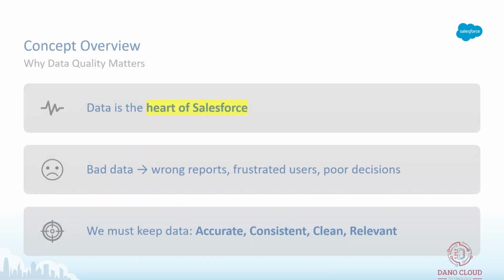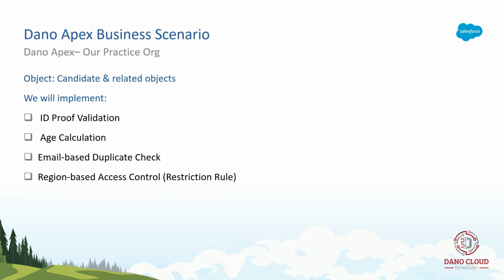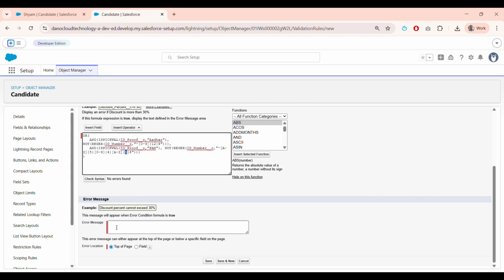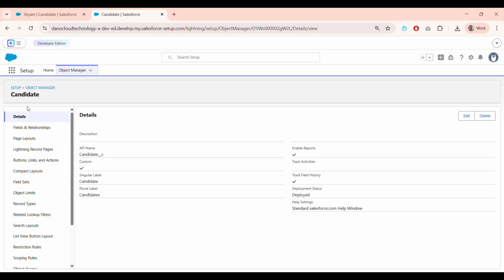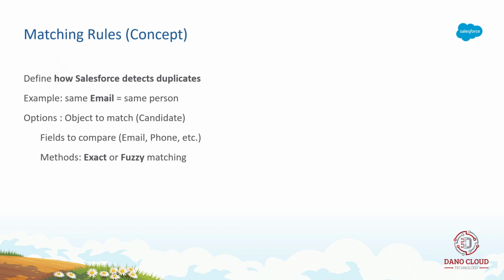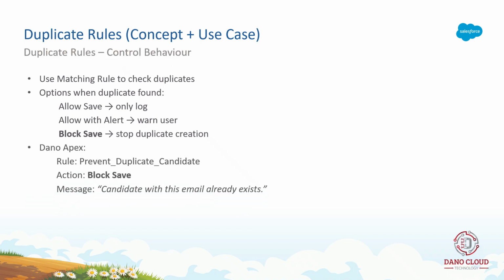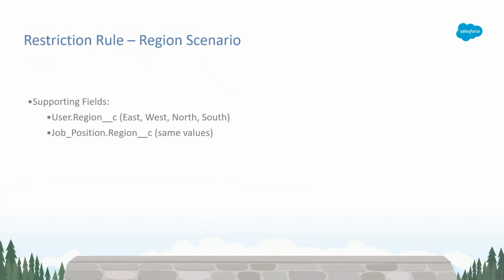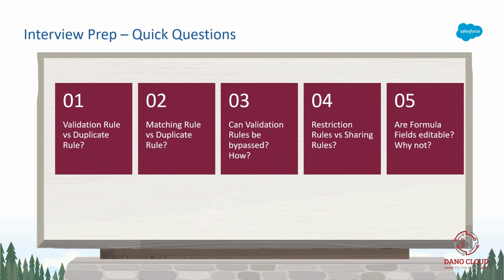Day 10: Admin Mastery Series | Validation, Formula, Duplicate & Restriction Rules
Welcome to Day 10 of the Salesforce Admin Mastery Series! 🚀

In today’s session, we dive deep into Data Quality & Consistency — one of the most important responsibilities of a Salesforce Admin.
If your Salesforce org has bad, inconsistent, or duplicate data…

Reports fail ❌

Dashboards break ❌

Users lose trust ❌

Business decisions suffer ❌
That’s why this lesson gives you 5 essential tools every Admin must master:

✅ 1. Validation Rules
Stop incorrect data at the source (Aadhar, PAN, Email format checks)

✅ 2. Formula Fields
Auto-calculate values like Age using TODAY() and FLOOR()

✅ 3. Matching Rules
Define how Salesforce detects duplicate data

✅ 4. Duplicate Rules
Block or warn users when they try to save a duplicate record

✅ 5. Restriction Rules
Hide irrelevant records from users (Region-wise visibility)

🔹 Test Scenarios Covered
✔ Invalid Aadhar → Blocked

✔ Wrong PAN format → Blocked

✔ Duplicate email → Blocked

✔ Region-based job application visibility → Working

Validation Rule vs Duplicate Rule
Matching Rule vs Duplicate Rule
Can Validation Rules be bypassed?
Sharing Rules vs Restriction Rules
Why Formula Fields are not editable